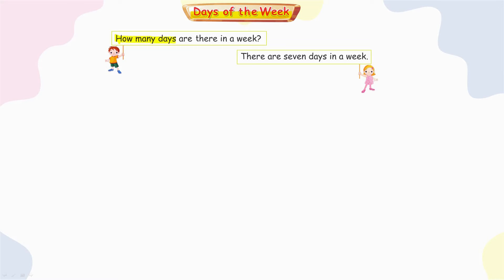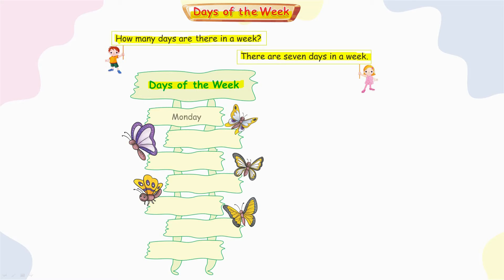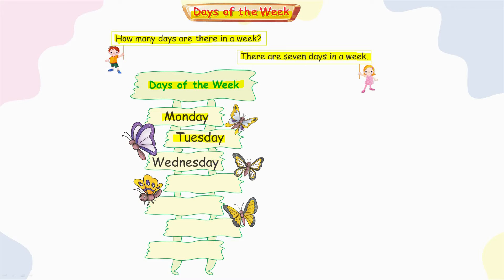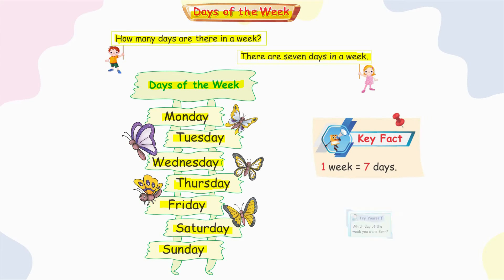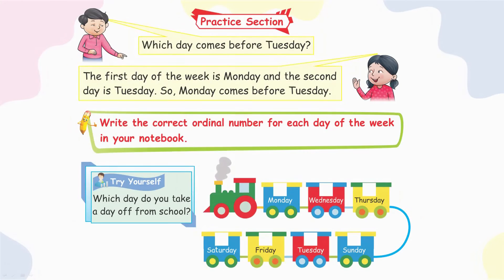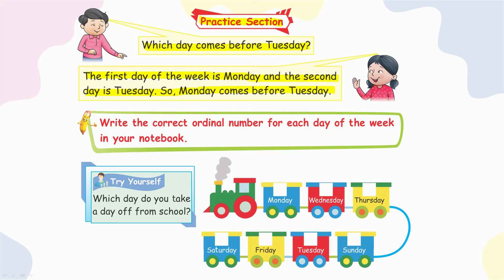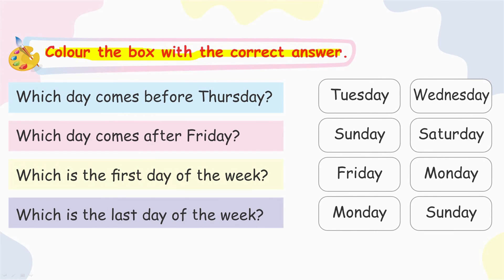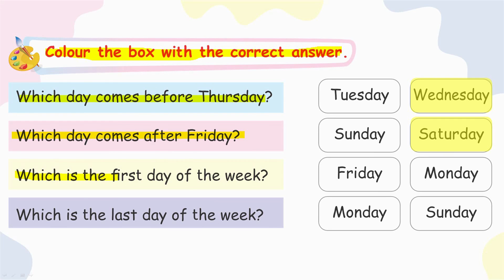Day of the week (Mathematics Prep)